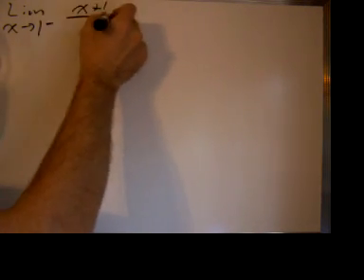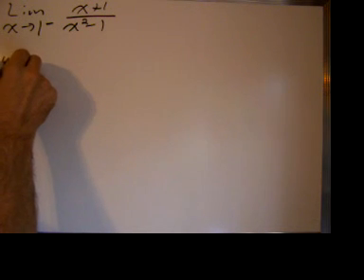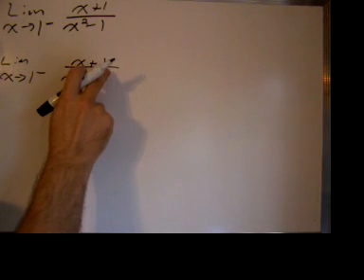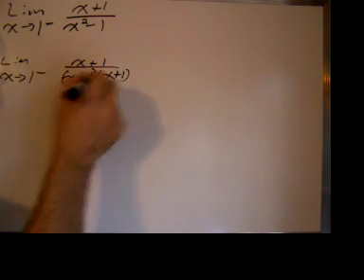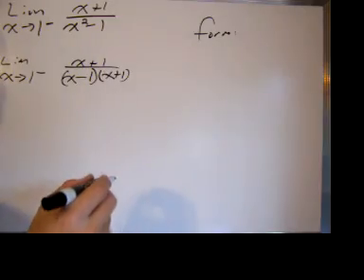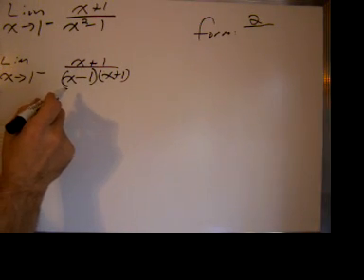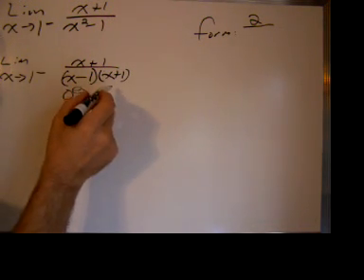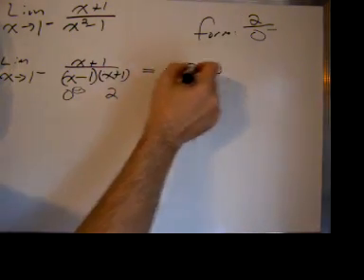One sided infinite limit(3)